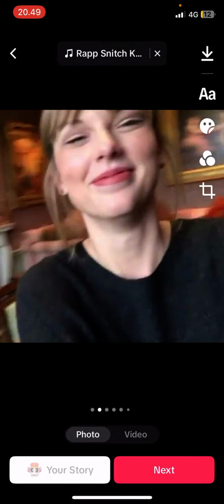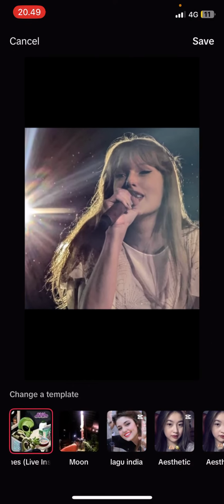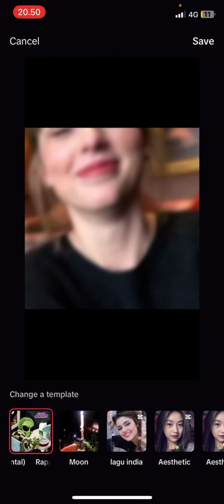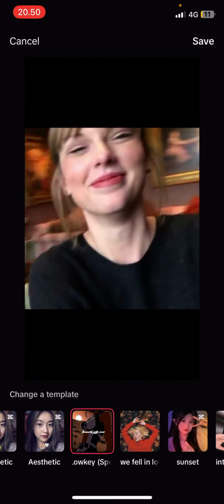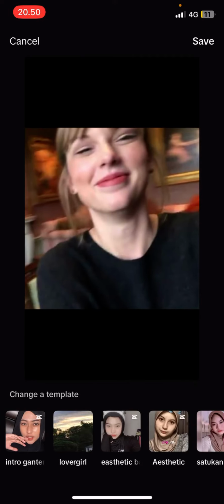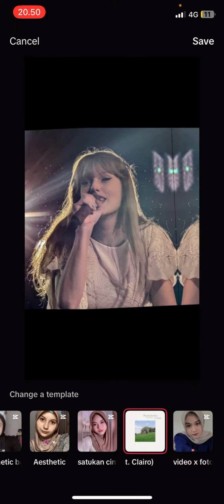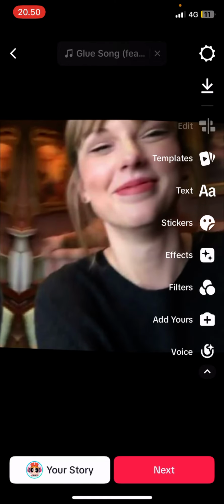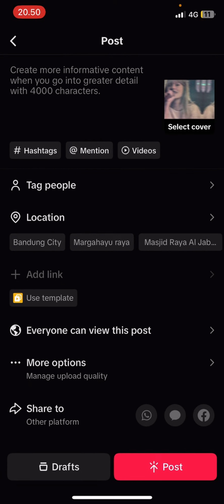~ Revolutionize Your TikTok Content: Step-by-Step Guide to Using Video Templates!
Welcome back, TikTok enthusiasts! 🚀 In this groundbreaking video, we're diving deep into the world of TikTok creativity and revealing the secrets to revolutionizing your content. Our focus today is on using video templates to elevate your TikTok game and leave your audience in awe.

🌟 Unlock the Power of TikTok Video Templates: A Step-by-Step Guide!

Are you tired of scrolling through TikTok and wondering how those mesmerizing videos are created? Look no further! In this tutorial, we'll guide you through the entire process of utilizing video templates to transform your photos into stunning, dynamic content that will captivate your audience.

🎬 Why Video Templates?
Video templates on TikTok can be a game-changer. We'll show you how to access them, choose the right ones for your style, and customize them to fit your unique personality.

🚀 Revolutionize Your TikTok Content
Say goodbye to mundane videos and hello to a whole new level of creativity! We'll walk you through each step, from selecting templates to adding the finishing touches that make your content stand out.

💡 Pro Tips and Hacks
Learn insider tips and hacks to make your videos go viral! We'll share the tricks that successful TikTok creators use to grab attention and keep their audience coming back for more.

Ready to take your TikTok game to the next level?

Got questions or want to share your TikTok success stories? Drop them in the comments below, and we'll make sure to engage with every single one. Your journey to TikTok stardom starts now!

Thanks for being part of our community! 🌈 Let's revolutionize your TikTok content together!